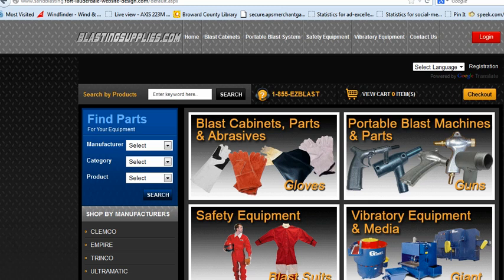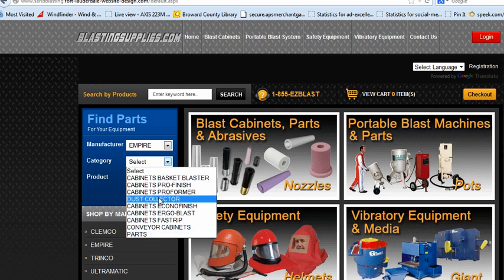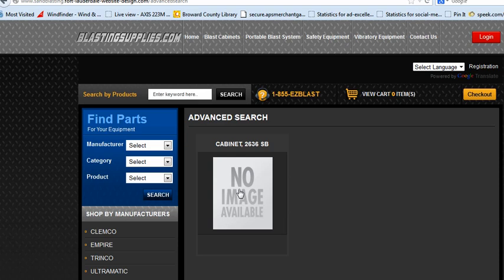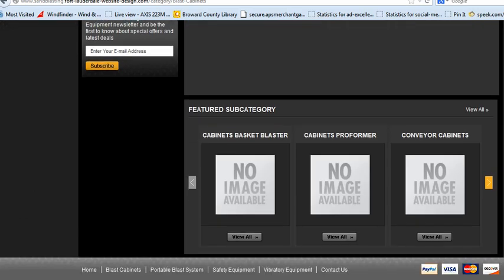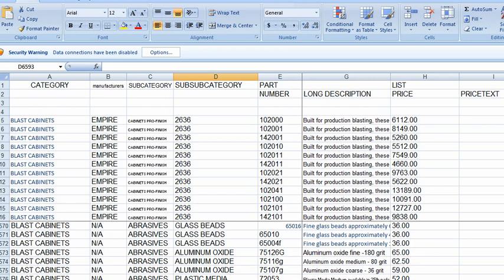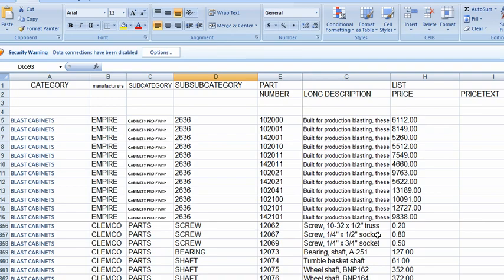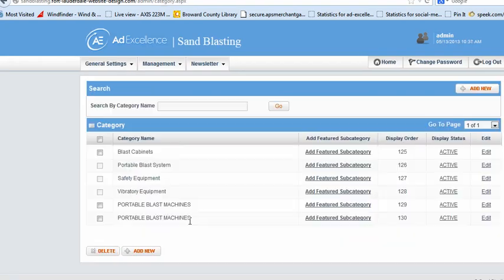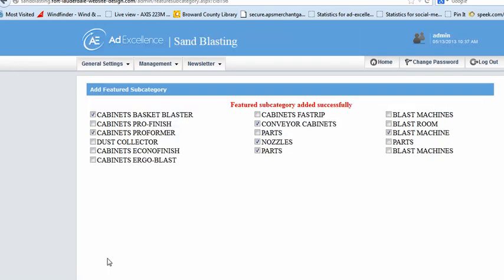Upload Products To Website From csv File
We custom made this website so that thousands of products at a time can be uploaded.  We can search for products by the Find Parts section or the manufacturer name or by the category or part number.